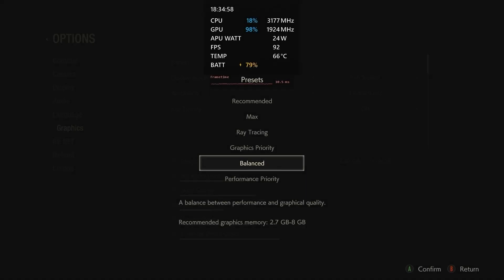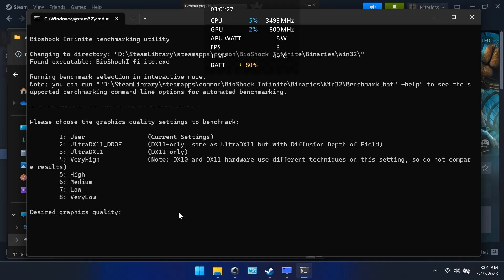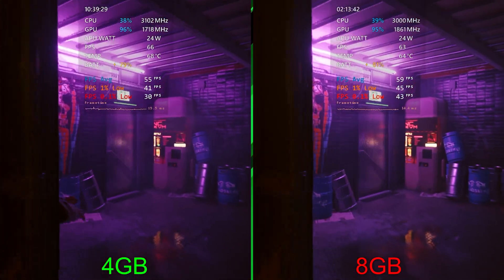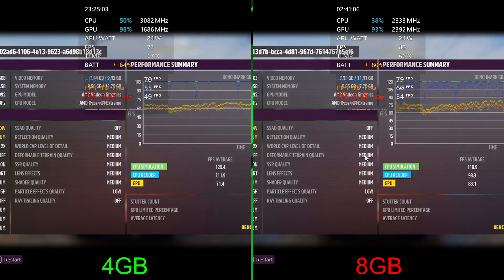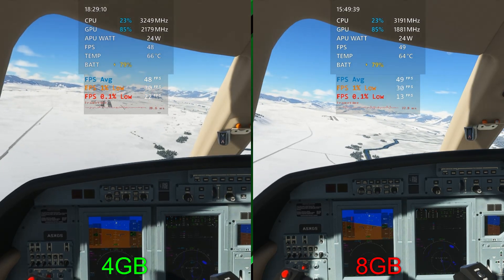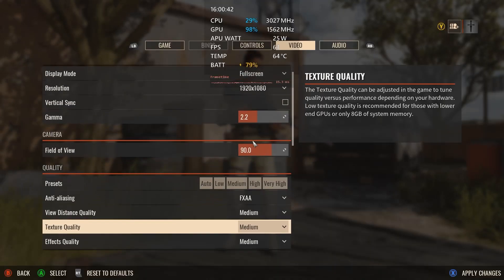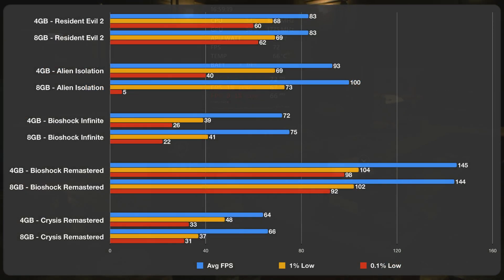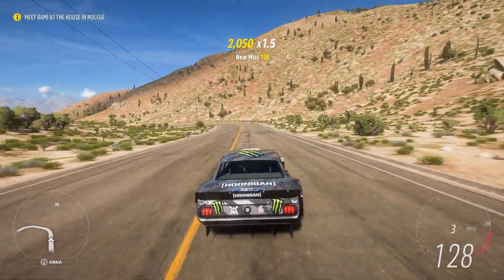ROG Ally | 4GB vs 8GB VRAM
Hey guys, comparing 16 games with 4GB vs 8GB VRAM.  I personally use 8GB, however, I think Asus should give us more options, like 5GB, 6GB & 7GB.

0:00 - Resident Evil 2
1:10 - Alien Isolation
2:18 - Bioshock Infinite
3:03 - Bioshock Remastered
3:36 - Crysis
4:09 - Cyberpunk
4:50 - Diablo 4
5:30 - Dirt Rally 2.0
5:53 - Forza Horizon 5
6:50 - GTA 5
8:00 - Metro Exodus
8:41 - Microsoft Flight Sim
9:36 - Modern Warfare
10:25 - Red Dead Redemption 2
11:10 - Insurgency Sandstorm
11:47 - The Division
12:23 - Charts
15:33 - VRAM Options